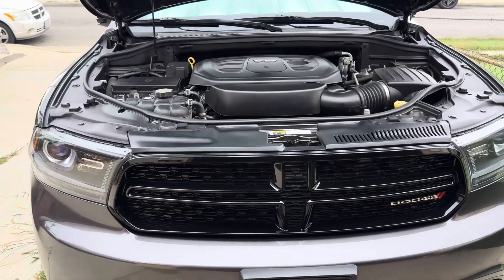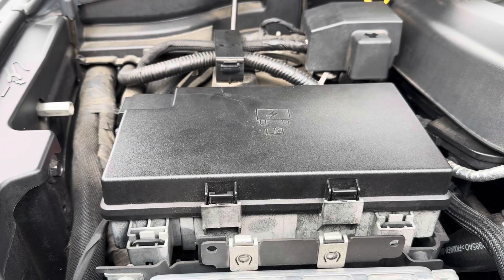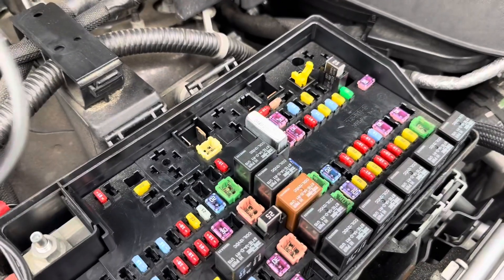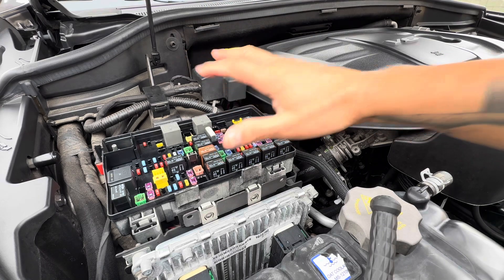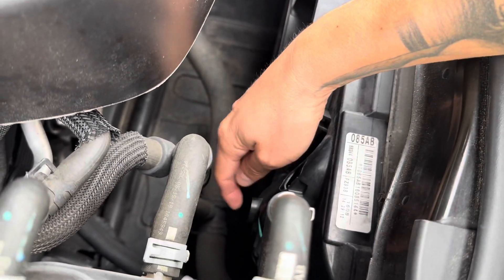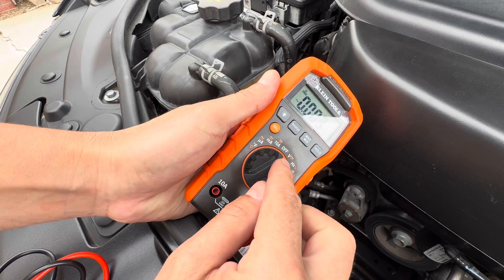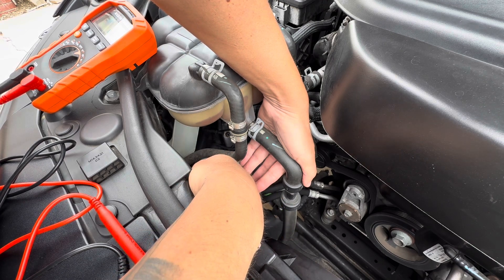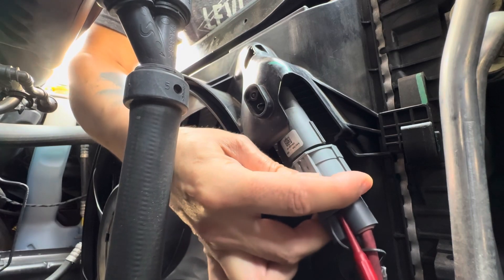2018 Dodge Durango 3.6L Engine Overheating issue! Electrical Cooling Fan System Test.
2018 Dodge Durango GT 3.6L Engine Overheating issue !
Electrical Cooling Fan System Test..

Dodge Durango overheating when stopped or idling often points to a problem with the cooling system, particularly the radiator fan or thermostat. Other potential causes include low coolant, a clogged radiator, or a faulty water pump.

Dodge Durango cooling fan system ensures the engine doesn't overheat. To test it, you can check the fan's operation by starting the engine and turning on the air conditioning, which should trigger the fan. You can also use a multimeter to check voltage at the fan's connector. Other potential issues include a faulty relay, blown fuse..

Here's a more detailed breakdown:

1. Initial Check:
Start the engine and turn on the AC: The cooling fan should engage, according to car part information. If it doesn't, there could be a problem with the fan, relay, or wiring.

2. Visual Inspection:
Check the fuse: Locate the cooling fan fuse in the fuse box and inspect it for any signs of damage (burnt or blown).
Inspect the fan: Look for any physical damage to the fan blades or motor housing.

3. Testing with a Multimeter:
Locate the fan connector: Disconnect the fan's wiring harness connector.
Check for voltage: Set the multimeter to the appropriate voltage setting and probe the terminals on the connector. You should see 12V when the fan should be running (engine running and AC on).
Test the fan motor: You can also test the fan motor directly with the multimeter. If the reading is infinite, the motor is likely defective, says a multimeter guide.

4. Testing the Relay:
Locate the relay: Cooling fan relays are usually found near the fuse box or radiator.
Check for voltage: Test for voltage at the relay terminals. There should be voltage with the ignition on and possibly when the engine is running.
Test the relay with a multimeter or swap it: A faulty relay can prevent the fan from working. You can test it with a multimeter or swap it with a known good relay to see if the fan works.